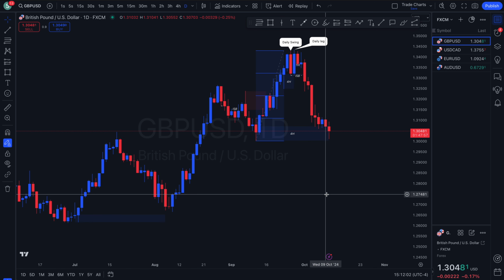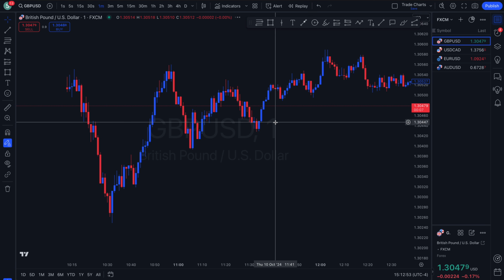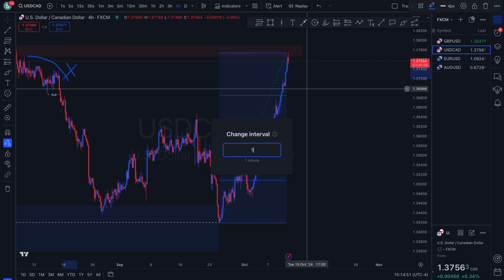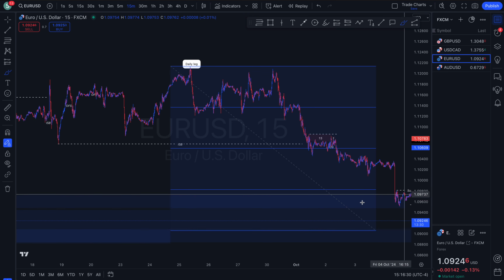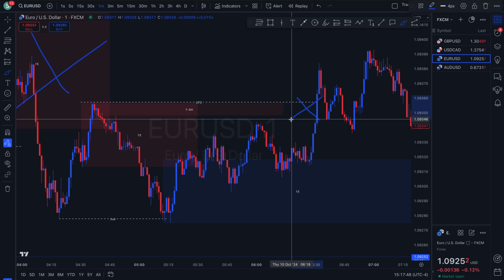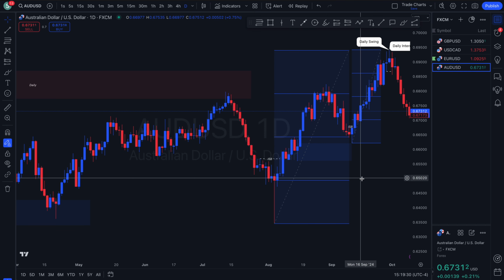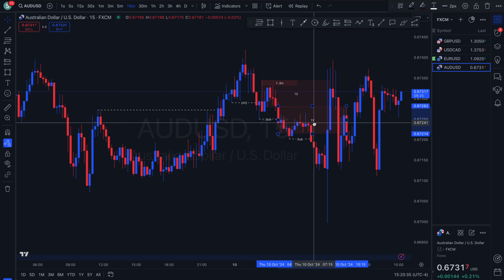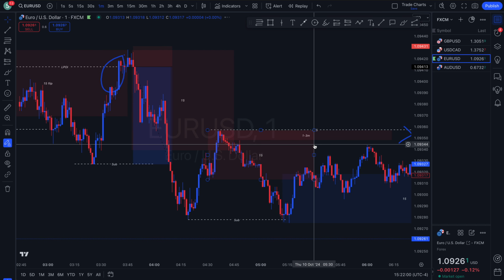October 10th 2024 Recap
Omega Trading Membership will be in the comments sections.